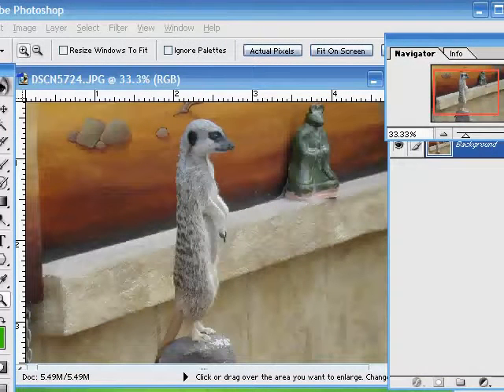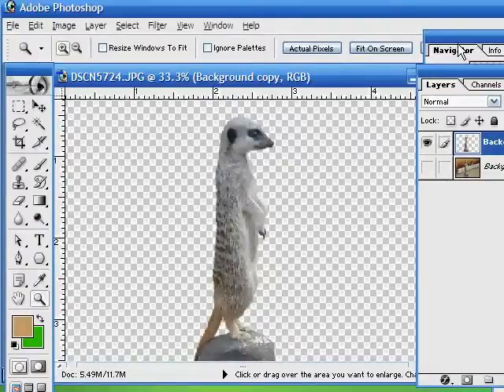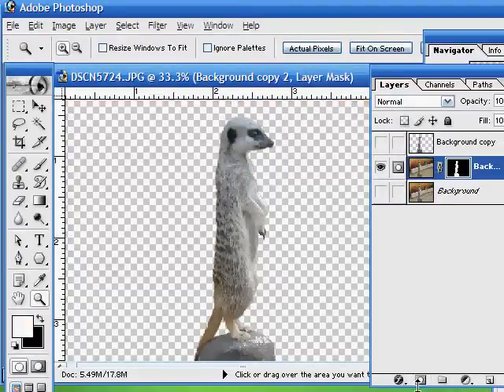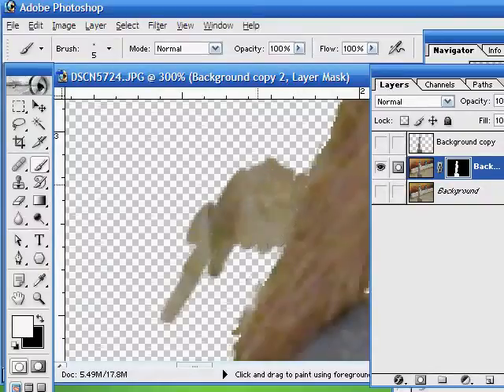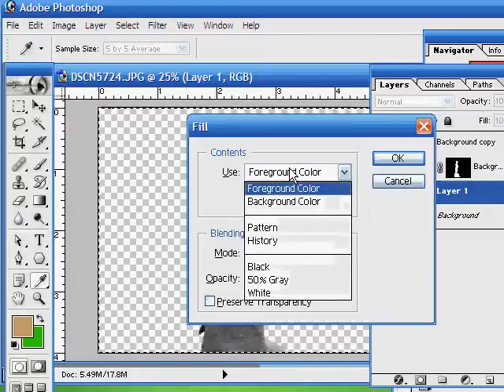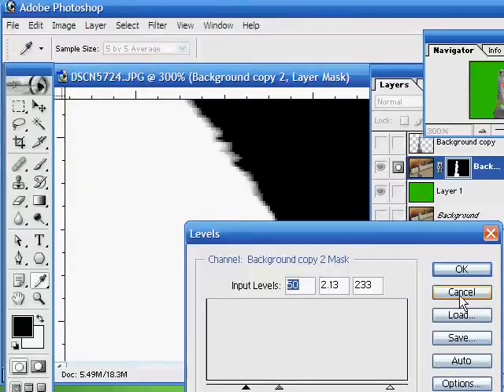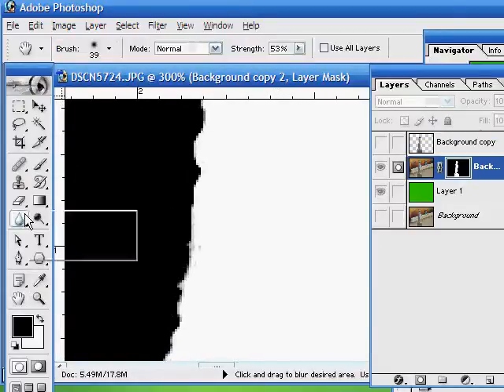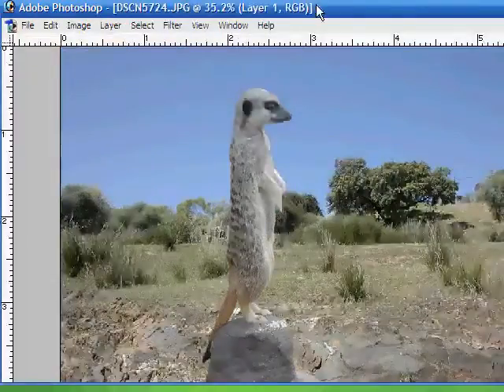Photoshop Advanced Background Extraction techniques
Bangla PhotoShop
Bhai Bhai media
Think making, Bangla Tutorial,
bangla photoshop tutorial, bangla software tutorial, bangla hardware and software tutorial , bangla flesh design tutorial, bangla ms office tutorial , bangla powerpoint tutorial, and bangla access tutorial ,